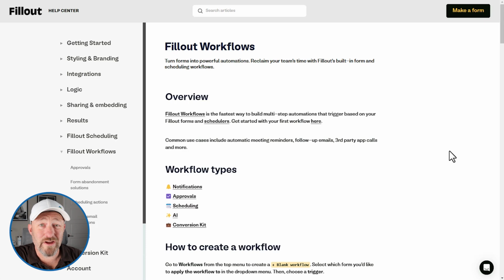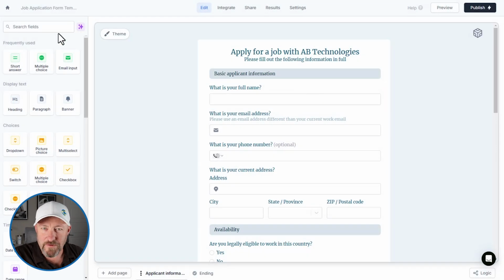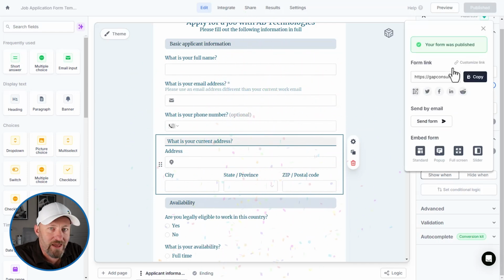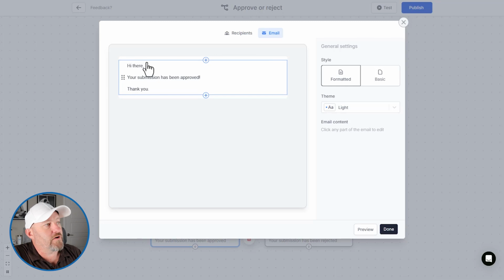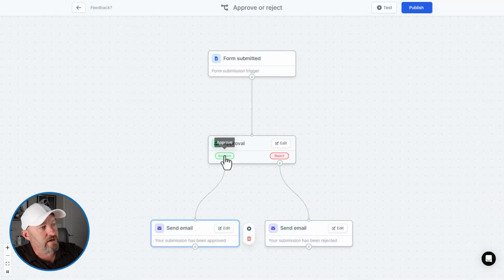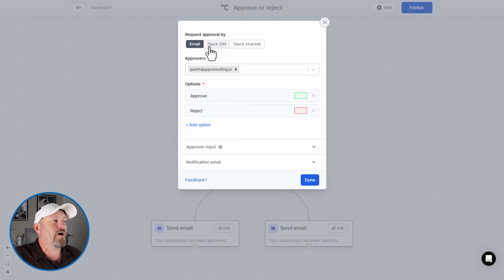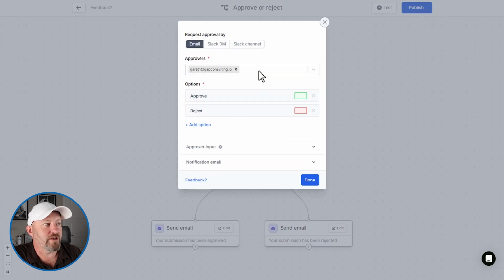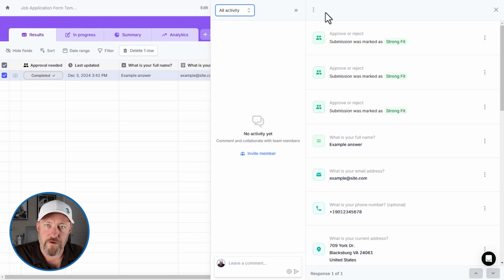How to Create an Approval Workflow with Forms ✅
Check out Fillout's newest feature, Workflows!  Workflows allows for human interactions for and pathways for your form submissions. See how you can  integrate workflow scenarios directly into your forms to trigger events systematically and programmatically. From email notifications based on form submission to advanced integrations with automation tools, this new feature is mind blowing! 👇

Try Fillout for yourself!

Table of Contents: 📖 👇

00:00 - What this video covers
01:31 - What are Fillout Workflows
02:13 - Setting up a form
04:59 - Accessing Workflows
06:39 - Editing Workflow
08:46 - Running Workflow
10:01 - Configuring Approval Process
11:43 - Customizability of Workflow
13:04 - Accessing the results
14:05 -  How to Get More Help!